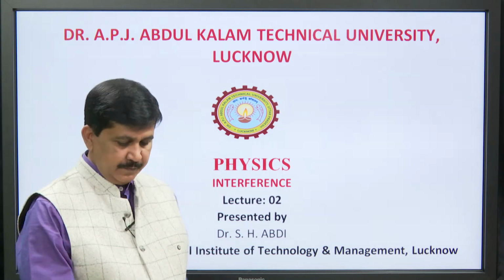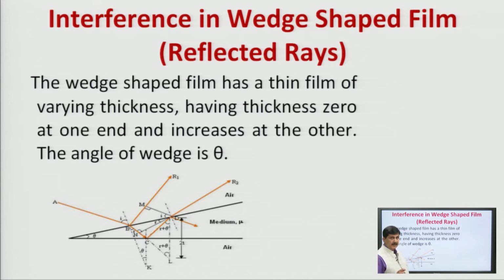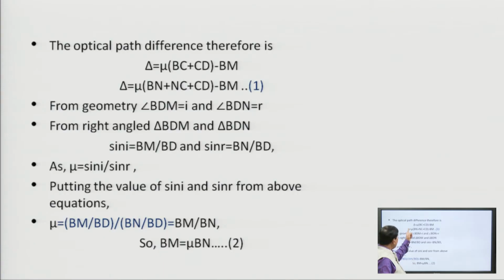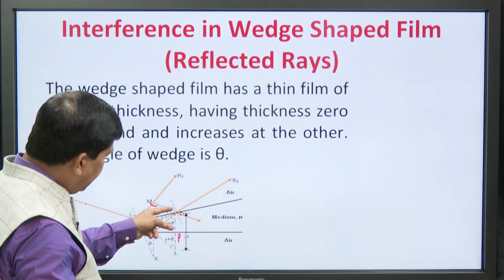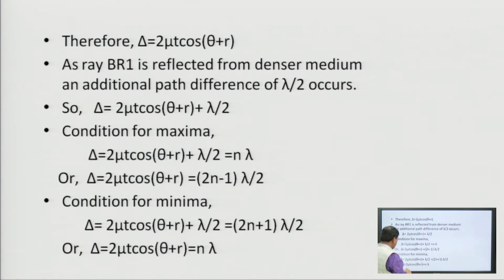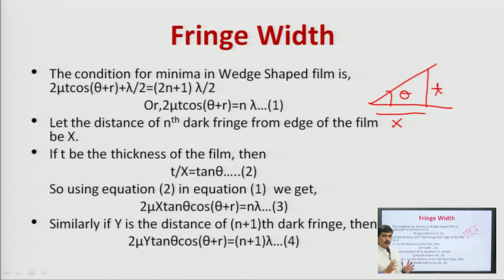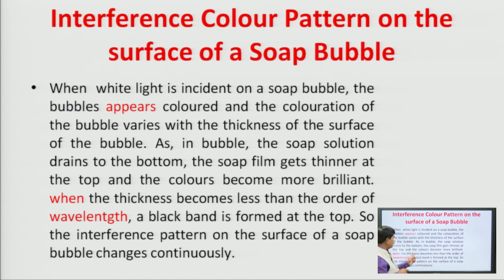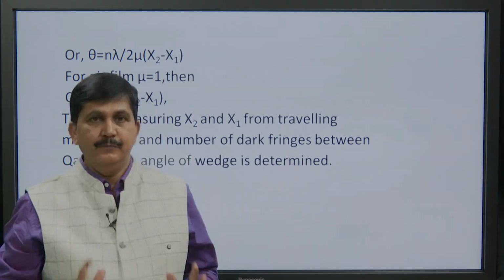Physics | Interference Lecture - 2